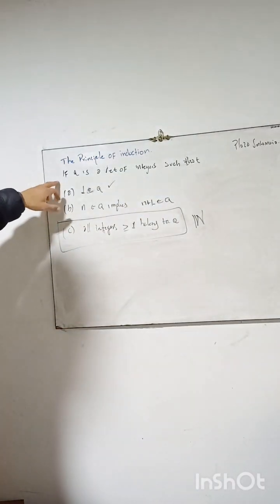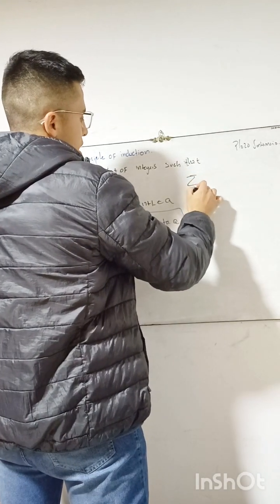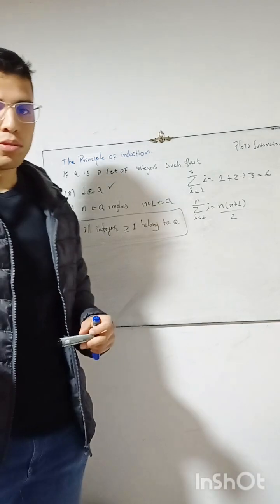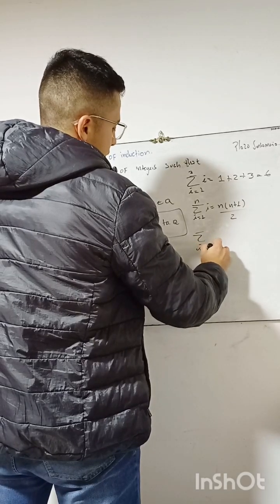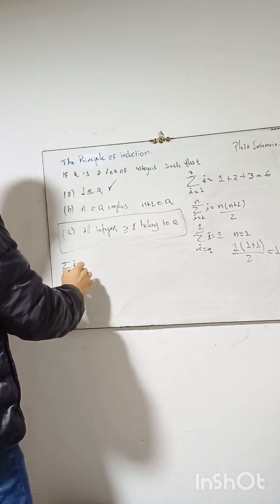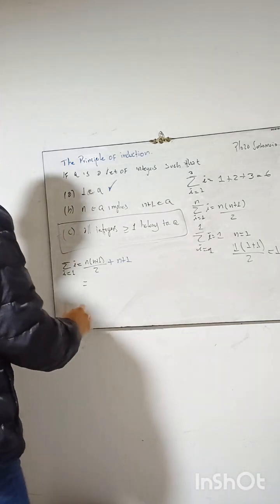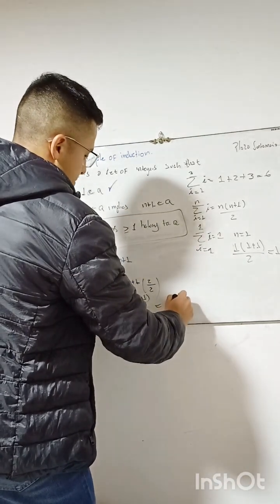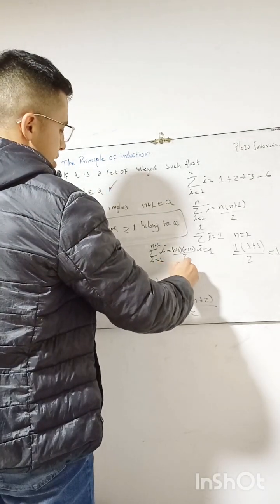The principle of induction